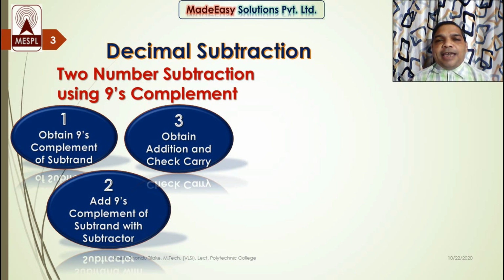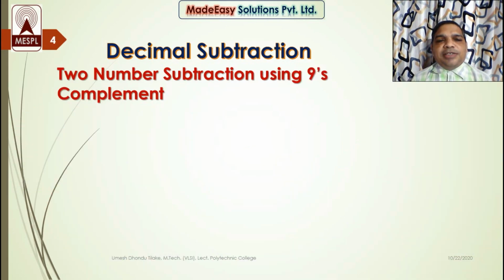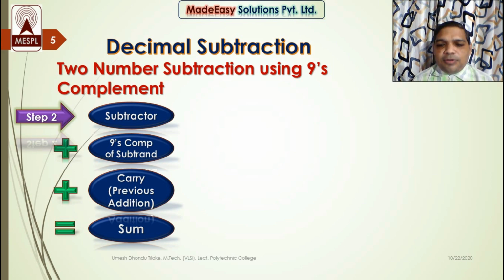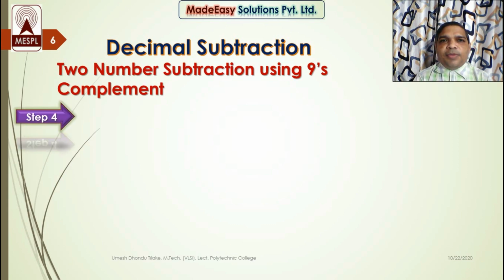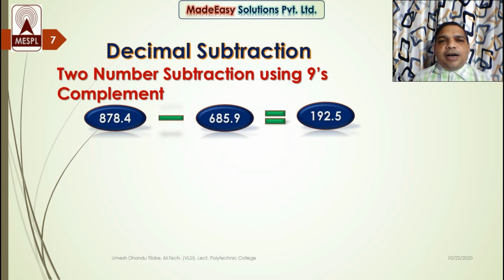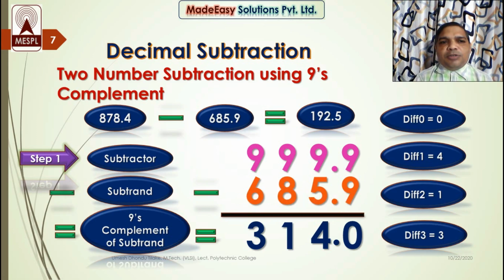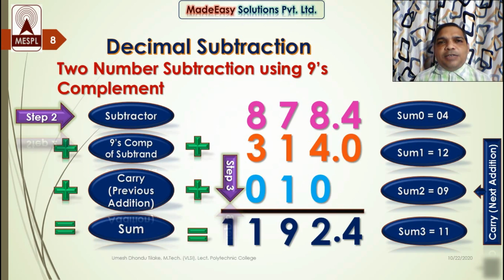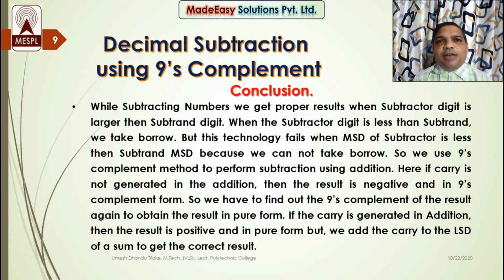DecimalSubtraction #9’sComplement Decimal Subtraction using 9’s complement l Prof.Umesh l MESPL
Useful for Students of Diploma BE/BTech (ECE,EEE,CSE,IT) BSc Electronics / Computer, BCA.
Up till now, We have learned number systems and its Conversions along with measuring units in digital electronics in first 9 video lectures. We have also learned Decimal, Binary, Octal and Hexadecimal Addition in Video Lecture 10 and 11. In previous video, we have discussed conventional decimal subtraction and it’s limitations how borrow techniques fails when Subtrand MSD is larger than Subtractor MSD. In this video lecture we will learn How to obtain 9’s complement of a number and how to obtain difference using 9’s complement technique. It is recommended to all viewers to watch the 4 videos lecture series based on number systems, 4 video lecture series based on Number System Conversion, a video lecture based on measuring units in digital electronics and a previous video lectures based on binary, decimal, octal and hex Addition and conventional Decimal Subtraction. Viewers can also visit the playlist ‘Digital Techniques’ in which they can view all lectures in series for better understanding. Links are given here. Viewers are also suggested to participate in a quiz based on above 8 video lecture series and check themselves how much they have understood by getting instant score. If a viewer scores less then it is recommended for the viewer to watch all the videos again.